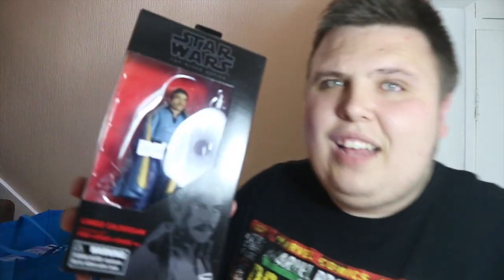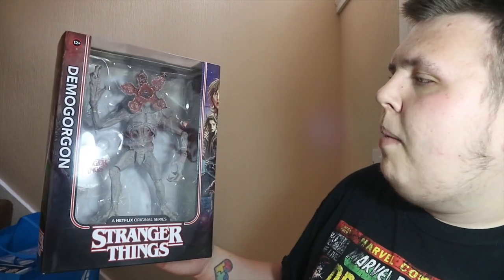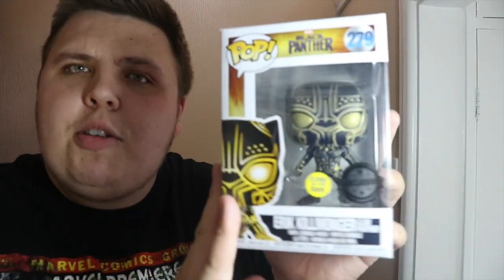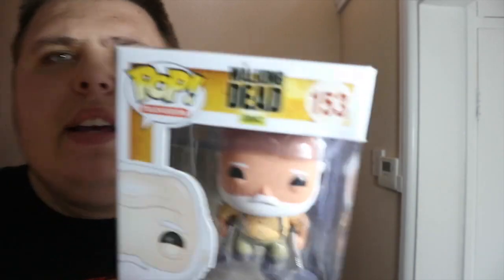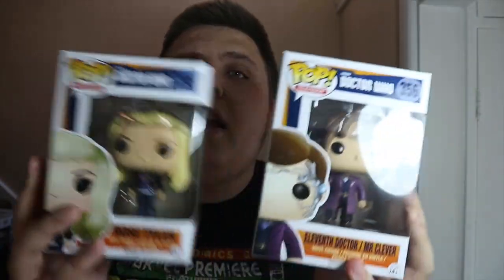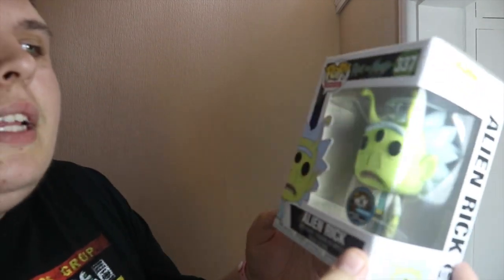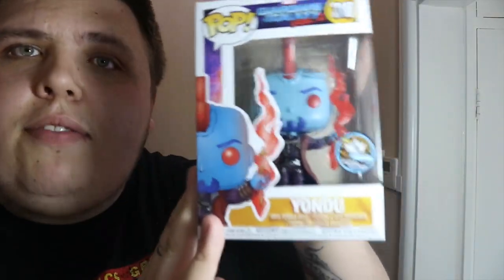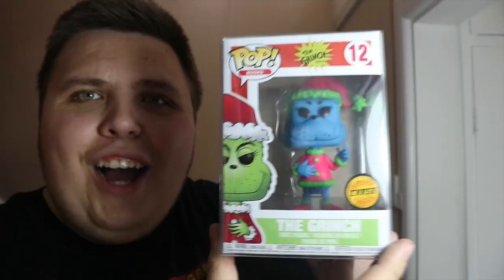MCM London Comic Con Haul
Let me know what you think of everything i picked up at MCM London Comic Con.

I really enjoyed my day at MCM and i think i pick up some great pops from some great prices.